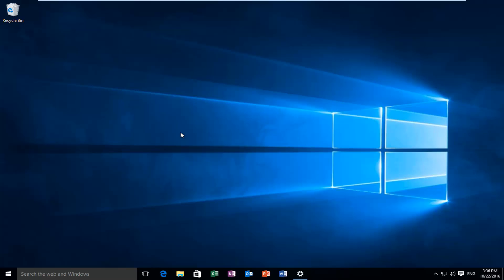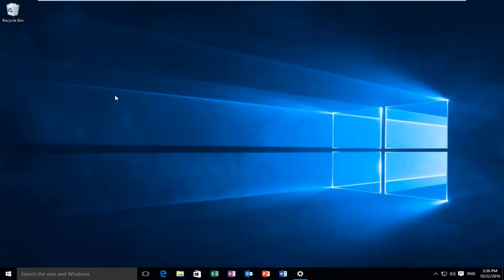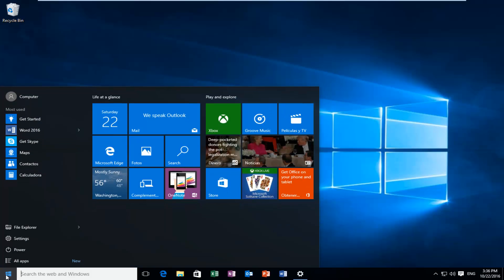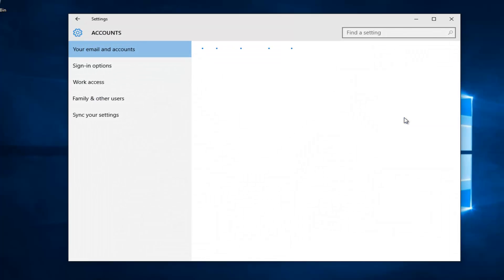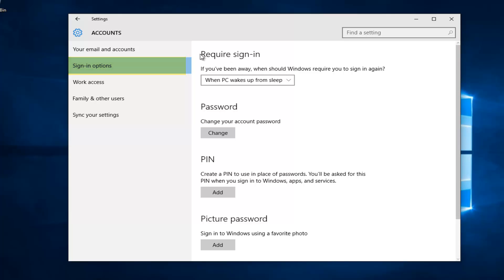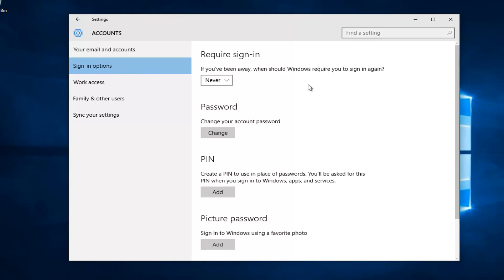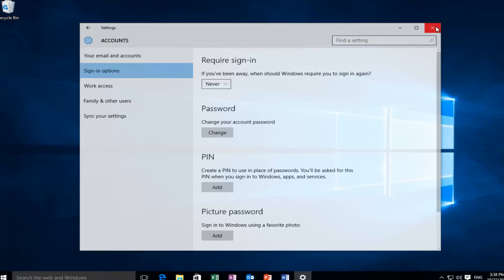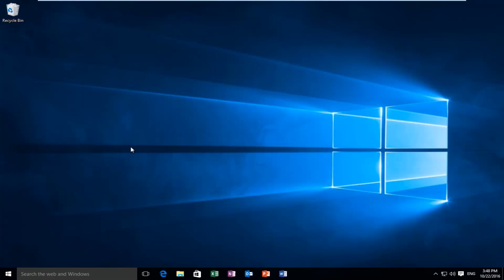Windows 10 - How To Disable Sleep Mode Lock Screen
This tutorial will show you guys how to disable the lock screen that comes up after your computer has been asleep, and has just woken up. If you want to disable the lock screen after your computer has been in sleep mode, this tutorial is for you.

When you wake up Windows 10 after it has gone to sleep, you will be presented with the lock screen. You will then have to enter your password to start using Windows 10 again. For those who feel that their computer is in a secure environment, this feature can be annoying as it requires a few extra steps to get back to what you are doing. This tutorial will explain how you can disable the requirement to enter your password when you wake Windows 10.